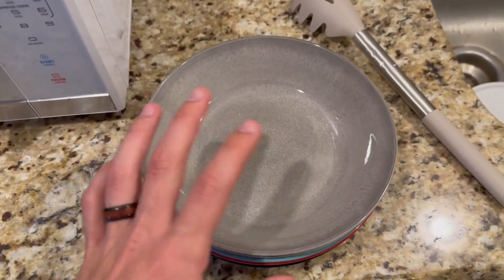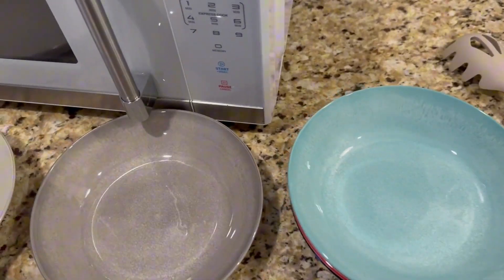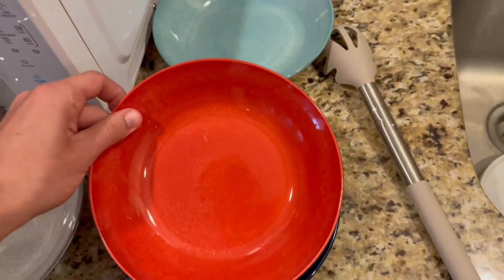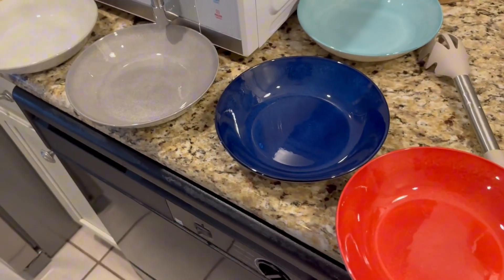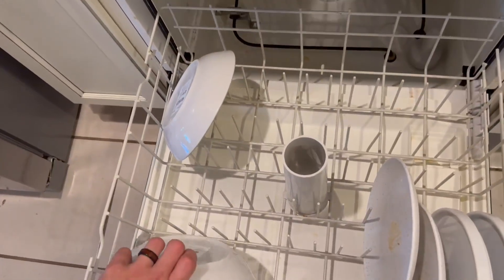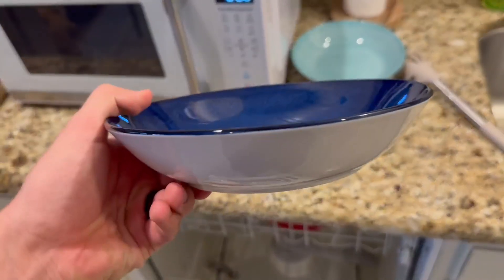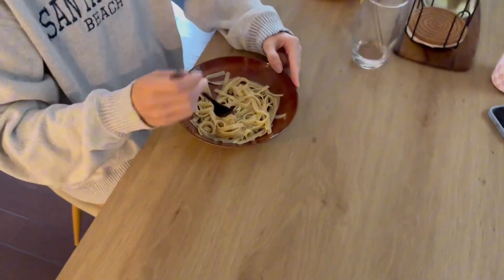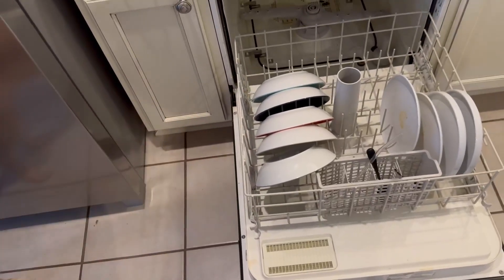Wareland Pasta Bowls Set of 6, 25 Ounce Ceramic Salad Bowls for Party, Plates and Bowls Sets, Shallo